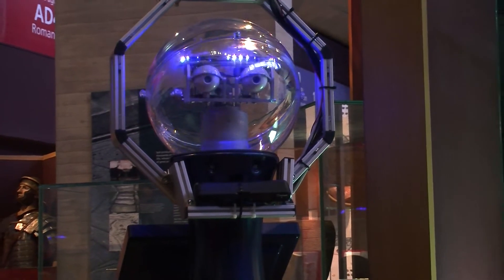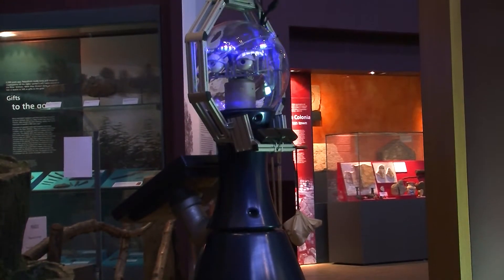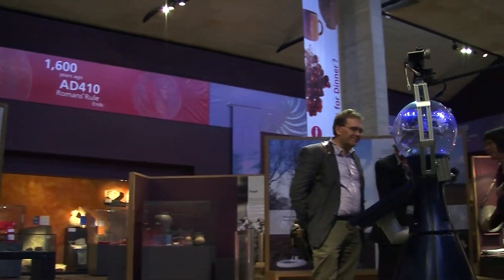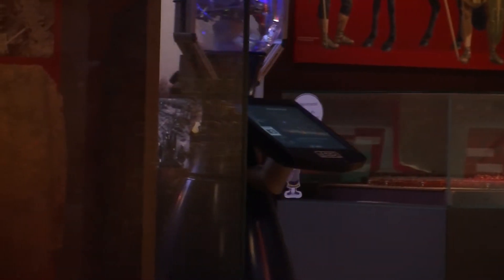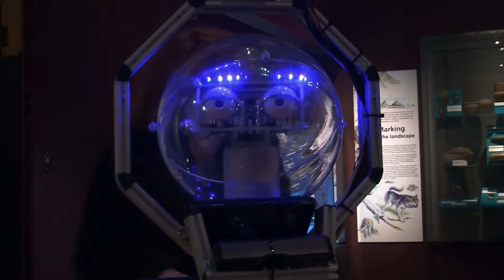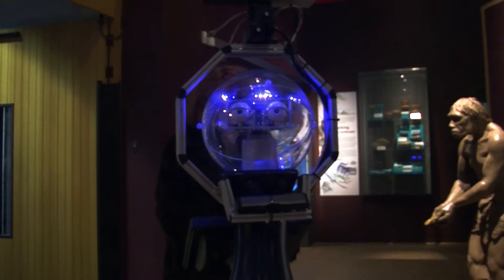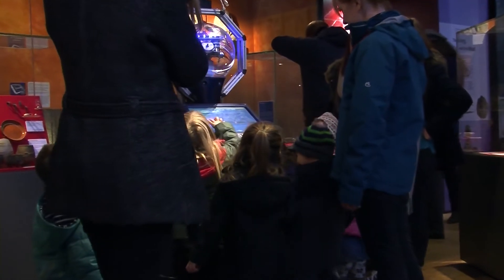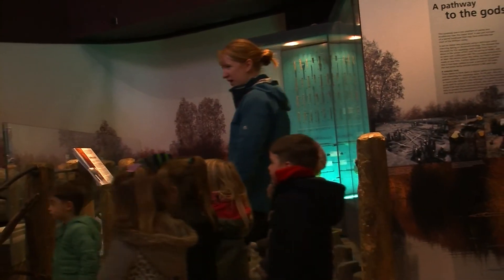Linda - Lincoln's Patrol Bot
Robots are patrolling the halls of The Collection as part of EU robotics week.

Linda, a research robot has been developed by a team from the University of Lincoln, is currently guiding visitors around the museum and engaging with them.

Lee Bierton went along to see.